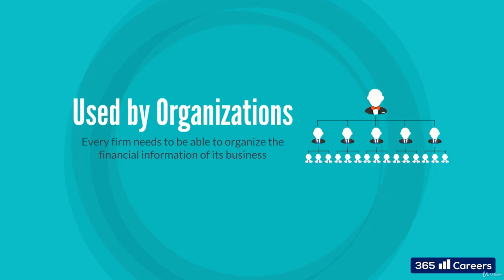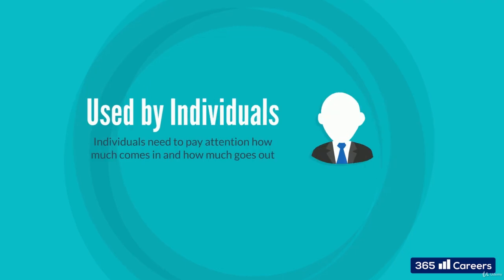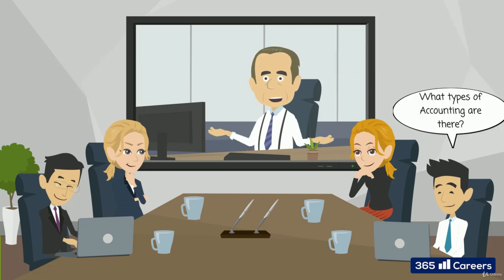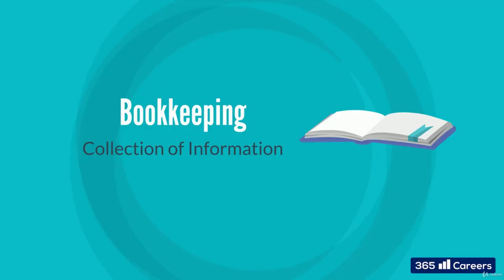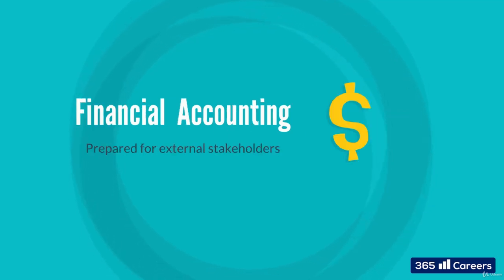Lesson 106 What is Accounting and Why Do You Need It